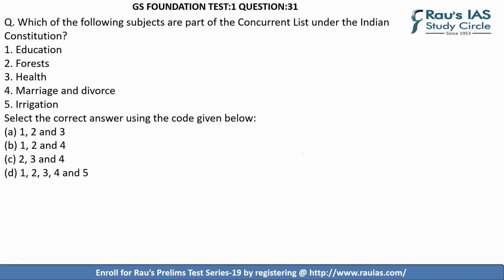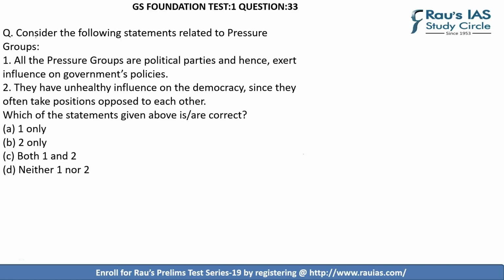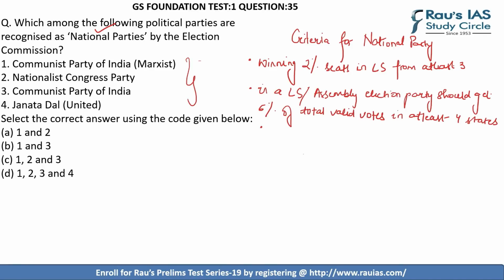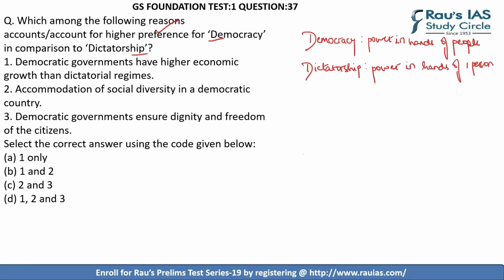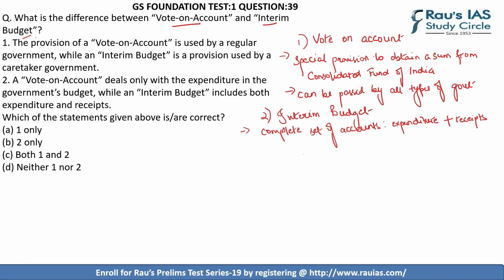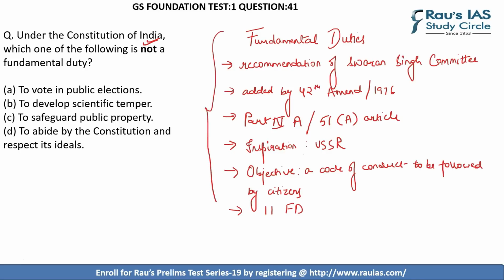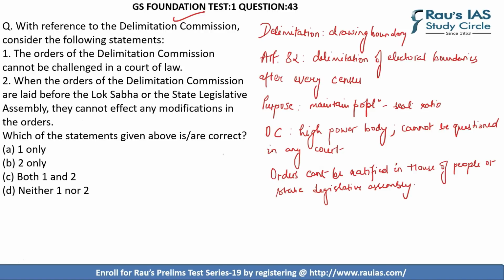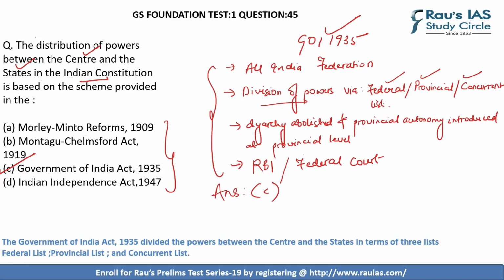Foundation Test (NCERT, Polity)-1; Question-31-45 (Part-3)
Rau's IAS Prelims Test Series 2019 is designed in an incremental approach for the preliminary exam 2019. The objective of the test series is to help the students how to convert knowledge from UPSC relevant sources to evaluation benchmark for testing. Solution of each question is designed to help the test takers to:

a) understand why the question has been selected for the test.

b) know the academic inputs required to answer the question &

c) learn the approach to answer the questions.

Rau’s IAS Prelims Test Series 2019 is divided into three sections:

a) Foundation Tests

b) Thematic Test and

c) Full Length Tests

Tests will comprehensively cover all relevant topics and current affairs from the UPSC prelims perspective. There will be 37 tests in the test series.

We believe that once you have attempted the test series and plugged the gaps in the knowledge, you shall be in a position to clear the prelims exam 2019 with ease.